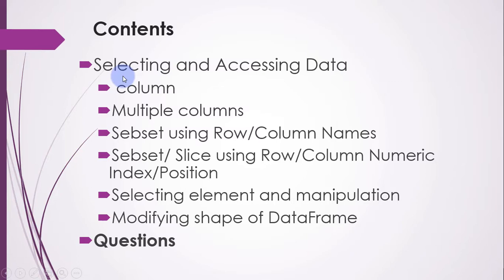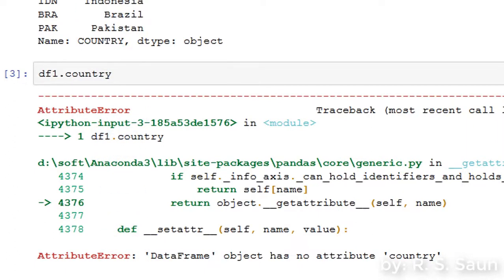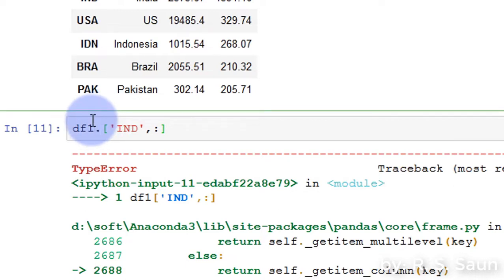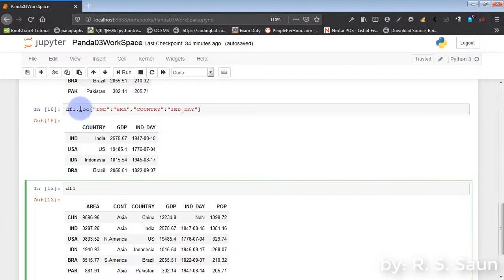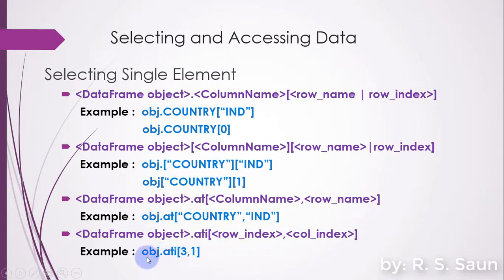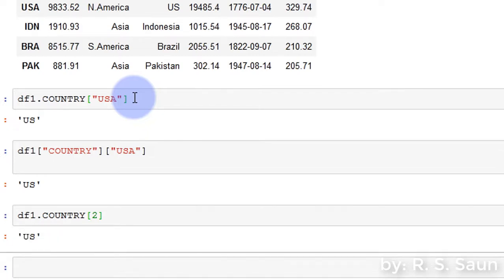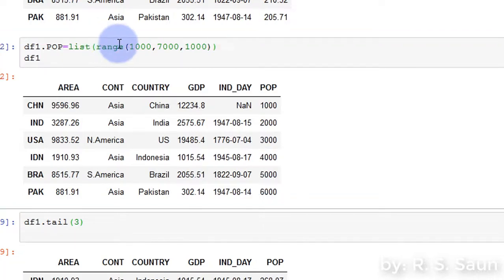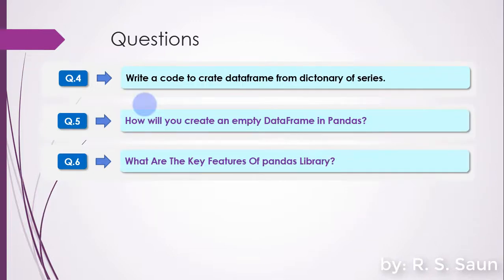Part 04 Python Pandas DataFrames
Python Pandas
First Step to Data Science

Part01: Pyton Pandas -Series Object
In this tutorial you will get Introducation to PYTHON Pandas which is first step toward Data Science, Here in this tutorial DataFrame Object (Data Structure) is discussed. You will learn updating DataFrame object, head() , tail() method, Slicing DataFrame , at[], iat[], loc[], iloc[] etc. This tutorial also contains some Question based on the tutorial.

This Video is specially very help for Class XII, XI  CBSE Board  Students having Informatic Pracitices (IP) as subject and apperaing in Board Examination.

Authors
 R.S. Saun  & Deepak Jukaria

Time Line:

05:35 :Subset using Rows and Columns i.e DataFrame.loc[ ]
12:25 :Selecting  individual elements in  DataFrame
18:35 :Adding new row to  DataFrame
22:47 :Questions

Part 02 Python Panda Introduction to Pandas and Series Object